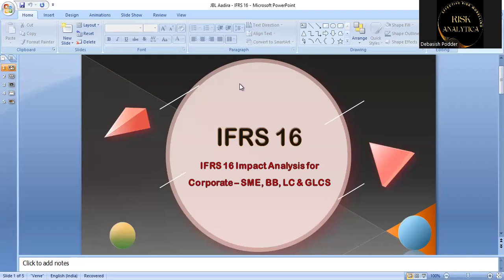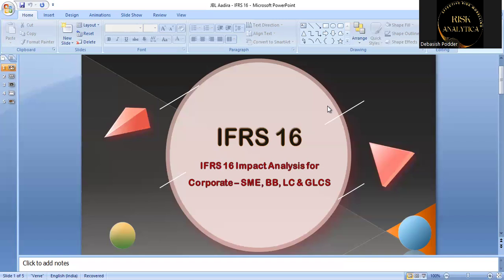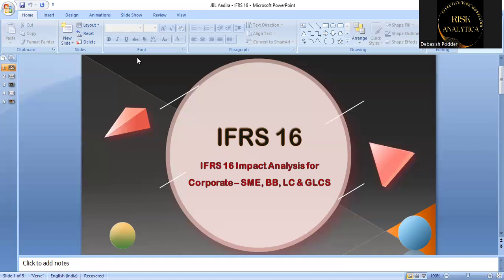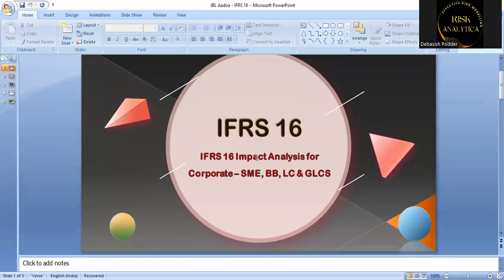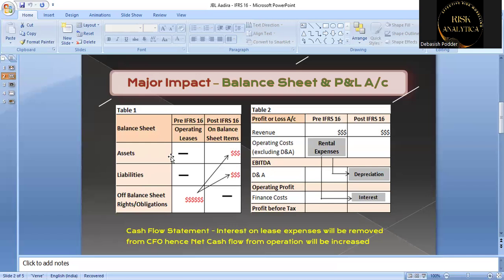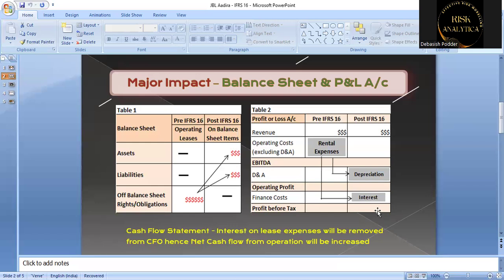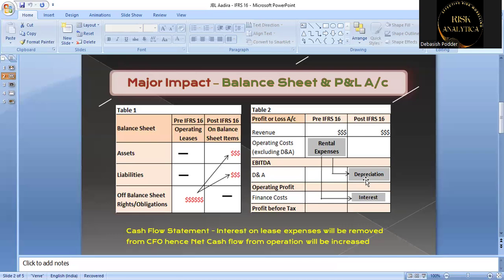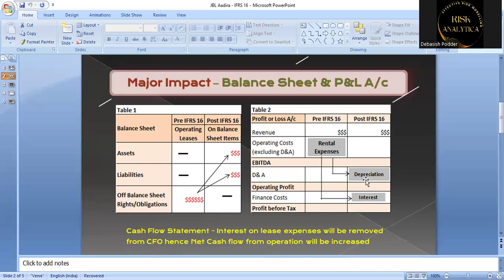Mastering IFRS 16 : Everything You Need To Know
In this video, we explore the key concepts and applications of IFRS 16 - Lease accounting. You'll learn about the main changes brought by IFRS 16, how to implement the standard in a corporate industry, its impact on various financial ratios. This session is designed in such a way which would help job candidates, Bank professional, Accountant, MBA, FRM aspirants etc.
Channel Name - Risk Analytica..